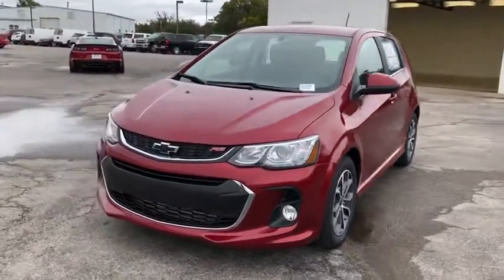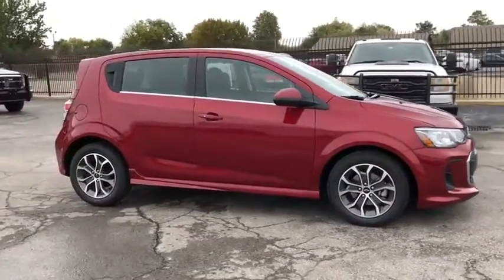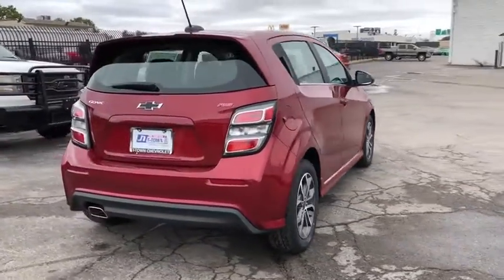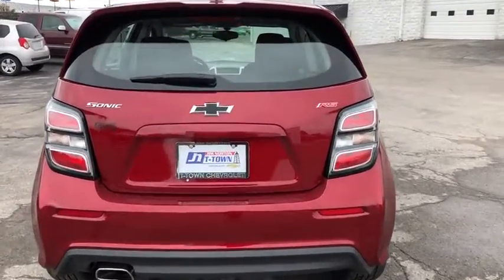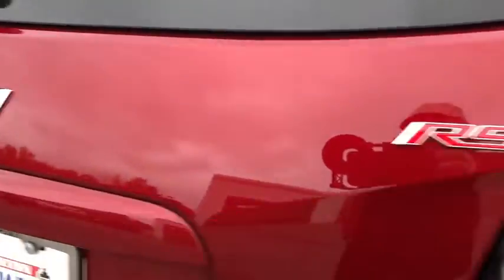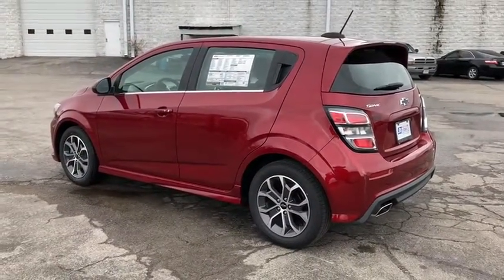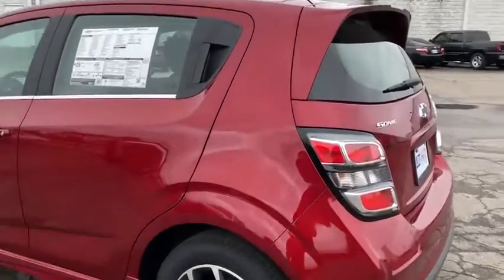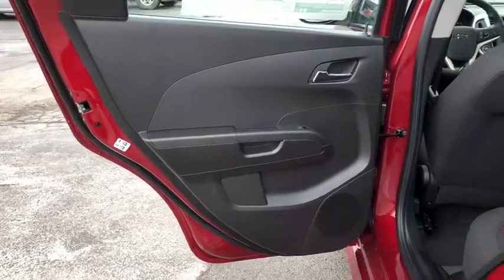2020 Chevrolet Sonic Tulsa, Broken Arrow, Owasso, Bixby, Joplin, OK 202080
Cajun Red Tintcoat New 2020 Chevrolet Sonic available in Tulsa, Oklahoma at Jim Norton TTown Chevrolet. Servicing the  Broken Arrow, Owasso, Bixby, Joplin, OK area.

Awards:br  * JD Power Initial Quality Studybr26/34 City/Highway MPGbr2020 Chevrolet Sonic LT